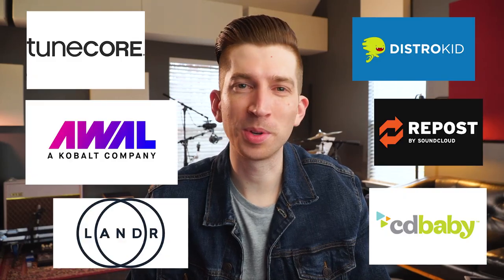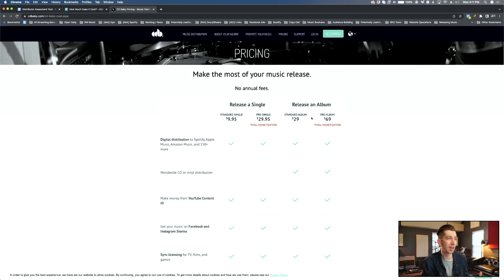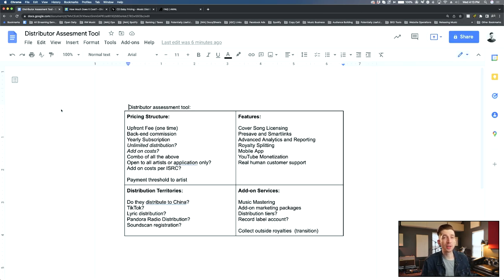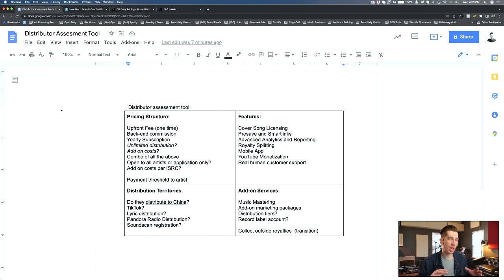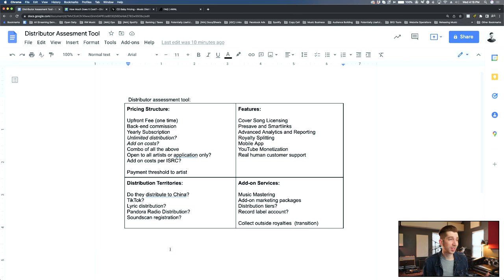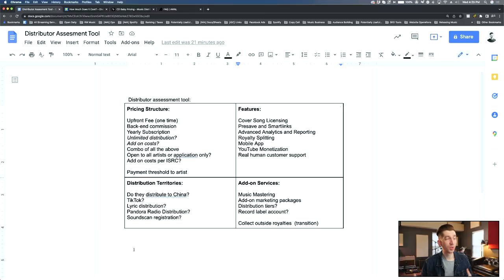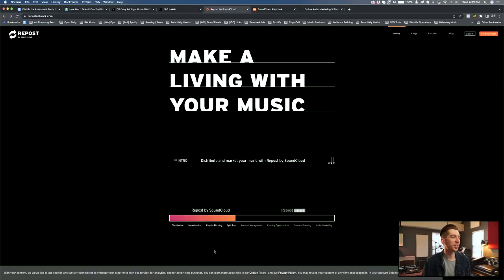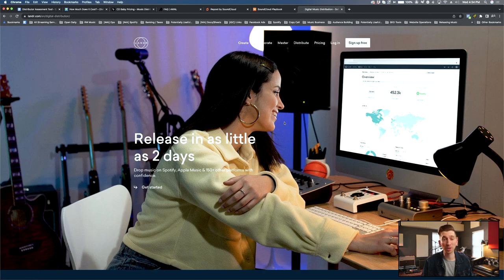How to choose the BEST music distributor for you Song /Album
With so many music distribution company like Distrokid, CD Baby, TuneCore, and AWAL... how do you decide which song distributor is the best for you?

The perfect distributor will be specific to YOUR SITUATION, that's why I created my "Distributor Assessment Tool" where you can easily compare any distributor while looking at Pricing, Features, Territories, and Add-on Services.

Grab the beautiful PDF version of the Distributor Assessment Tool that I used in this video, plus:

• Music Royalty Collection Checklist
• Spotify Playlist Marketing Gameplan eBook
• Essential Music Contracts You Need (Like a "Work For Hire Agreement")

Here's the next video you should watch: HOW TO COLLECT YOUR MUSIC ROYALTIES